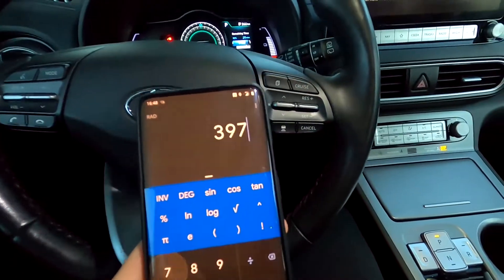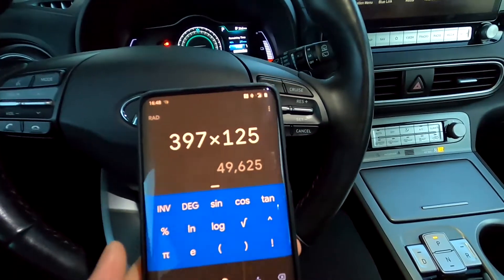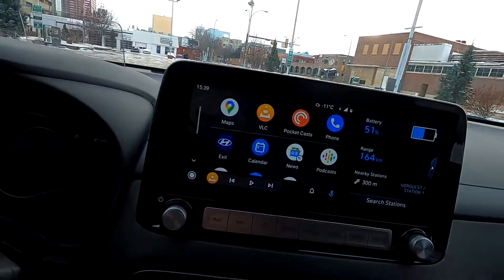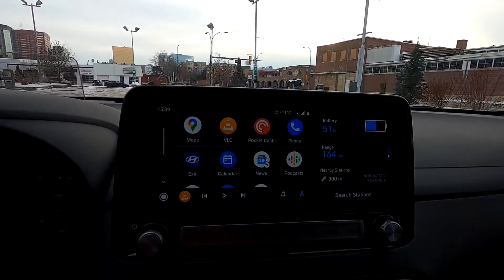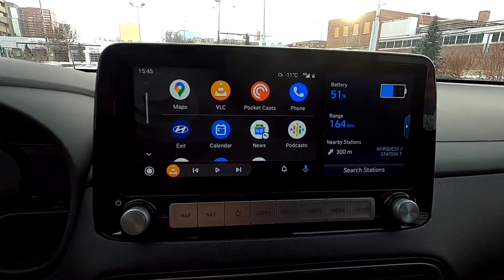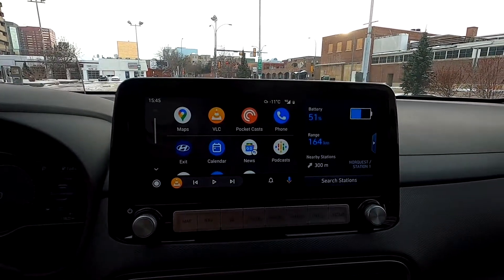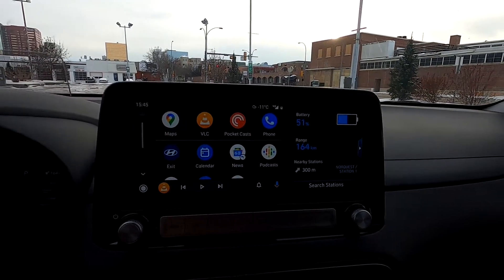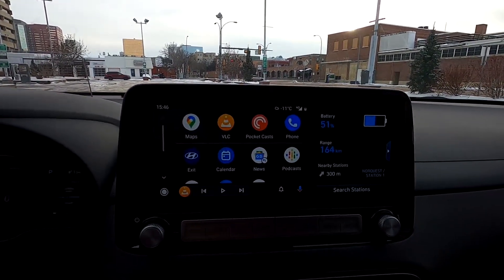Android Auto On Kona Electric: Make Google Do your Calculations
If you need to calculate your range accurately using consumption, it is hard for you to do the math in your head.
Let me show you how to use Google to your advantage while you are driving and on the fly!
Demonstrated with Hyundai Kona EV 2020 64kWh.